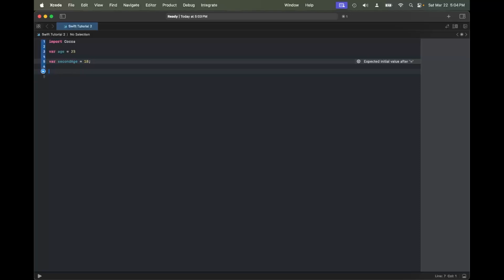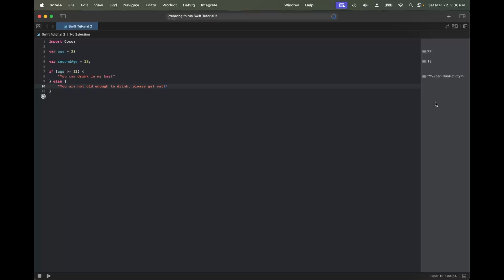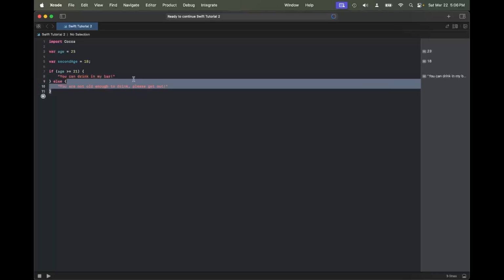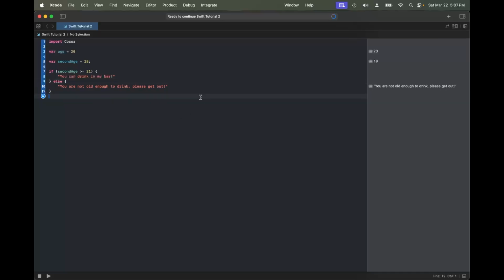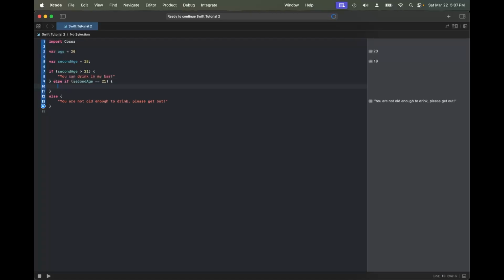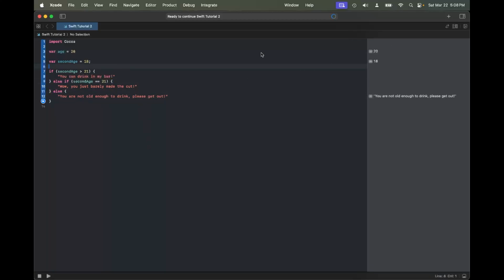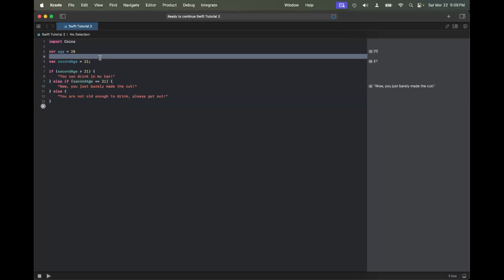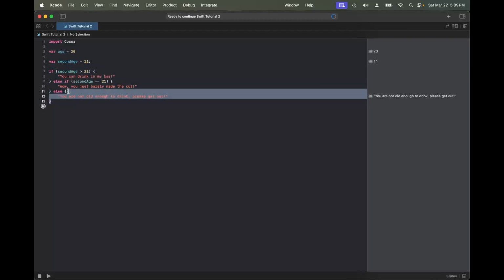Swift Tutorial 2 | If and Else Statements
This tutorial I focus on if and else statements and give a useful example of how they work.